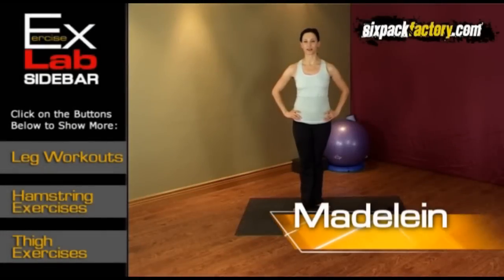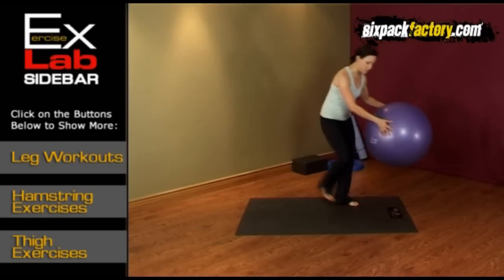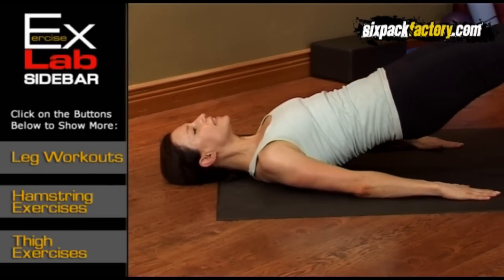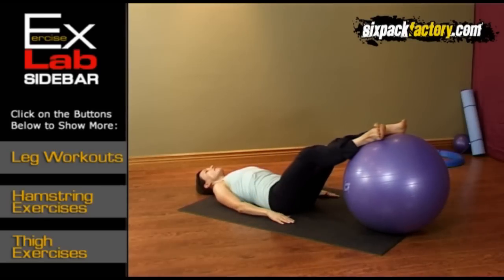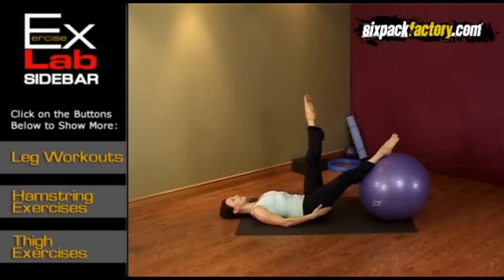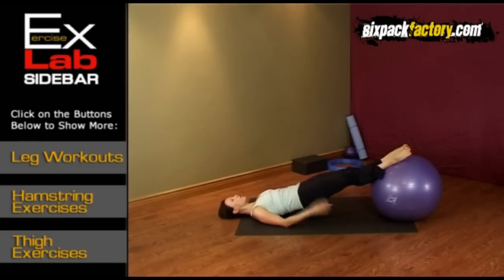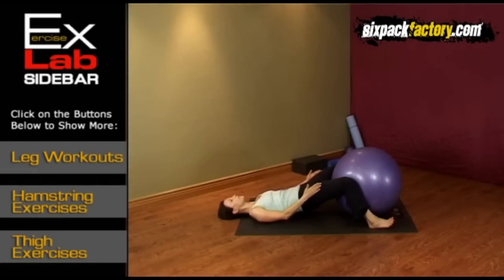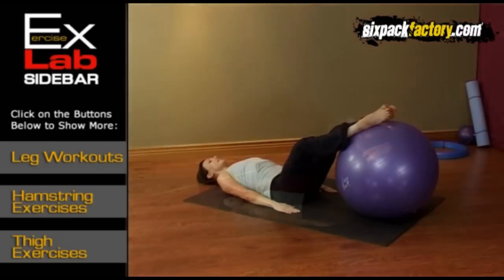Sexy Bikini Butt Workout - Home Pilates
brings you a powerful full 10 minute home workout video that will help you sculpt a sexy bikini butt right there are home. If you want sexy thighs and a super hot butt then you will love this home workout by top pilates instructor Madelein.